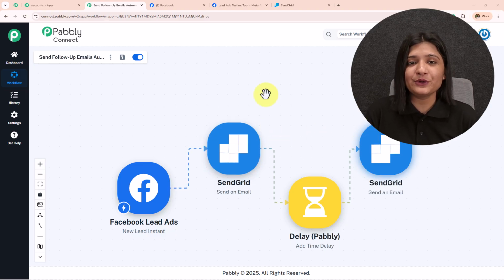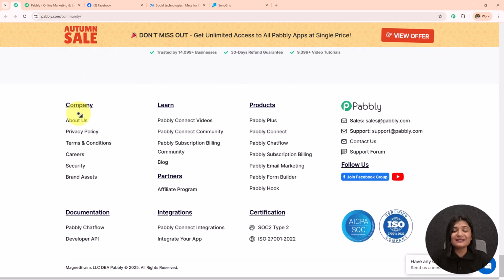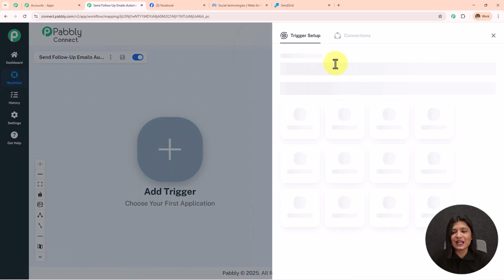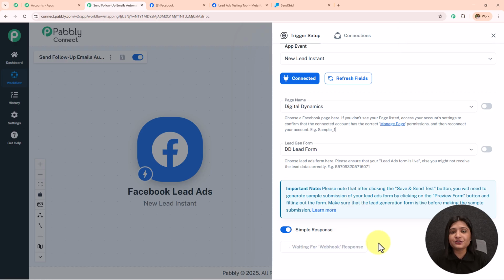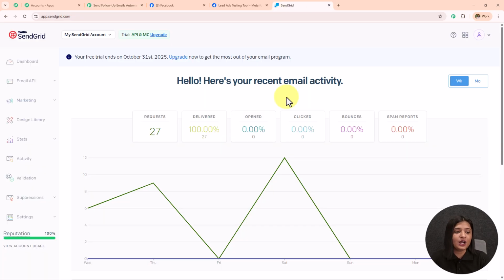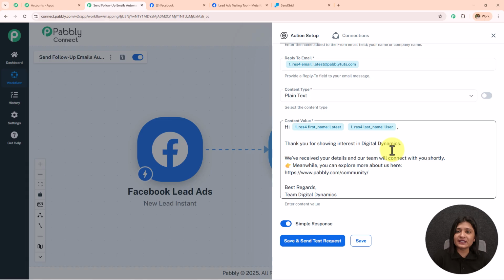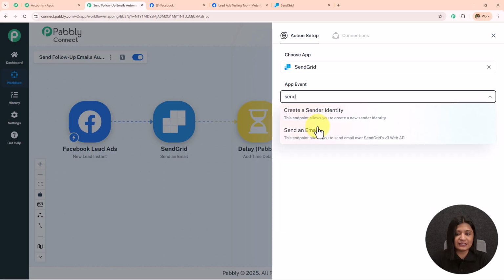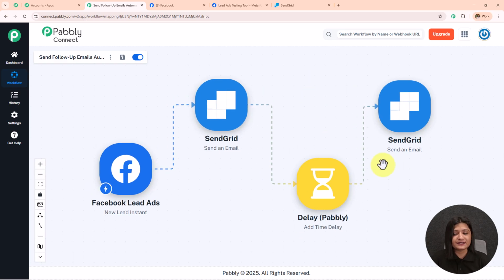Boost Conversion Rates Auto-Email Facebook Leads via SendGrid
In this video, you'll learn how to automatically email your Facebook leads using SendGrid to boost your conversion rates. We’ll dive into how Facebook captures leads and how SendGrid can help you send timely follow-up emails. Pabbly Connect streamlines the entire process by integrating Facebook with SendGrid, ensuring that every lead receives a personalized email without any manual effort. This automation not only saves you time but also increases your chances of converting leads into customers efficiently.

Use Case:-
I run a digital marketing agency and want to send follow-up emails to leads captured via Facebook Lead Ads using SendGrid.

Benefits of Pabbly Connect:

1. Automation: Save time, money, and resources by automating tasks.

2. Integration: Connect various web services to create efficient workflows.

3. Security: Enjoy industry-standard security for your data.

4. Scalability: Easily add new applications and services to your workflow.

5. Cost-effective: Choose from plans suitable for different business sizes, with no charges for internal tasks.